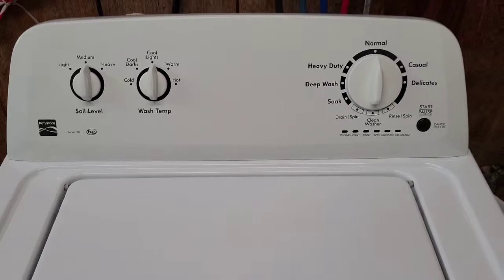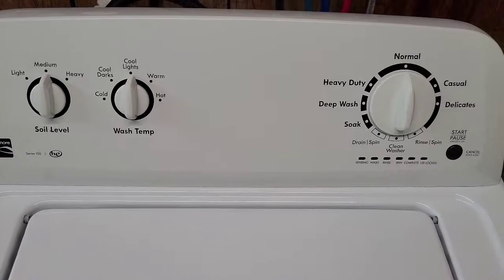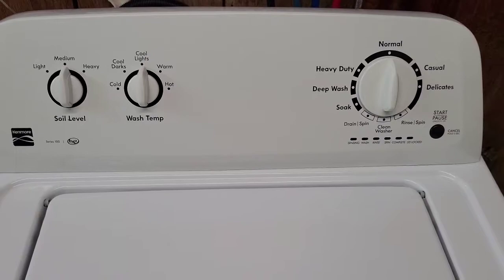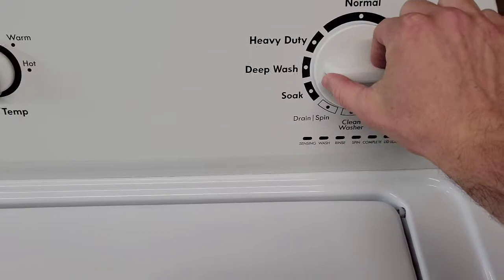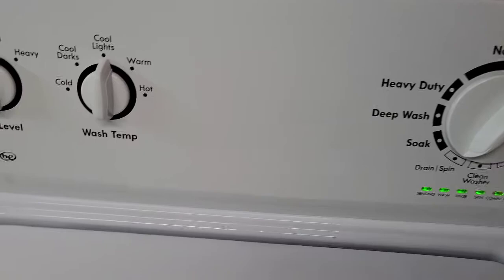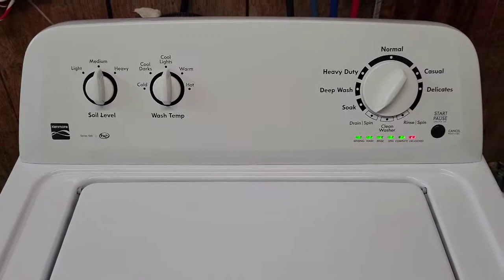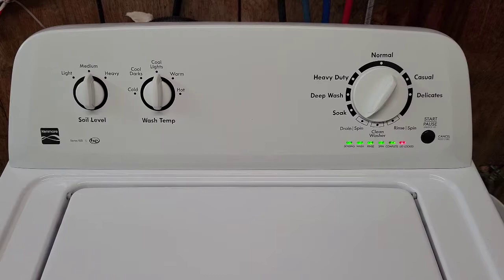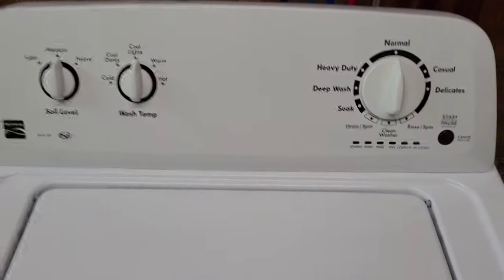Washer Calibration Mode Diagnostics, Kenmore, Whirlpool, Roper, Inglis, Amana, Maytag | Josh Cobb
In this video, I'll show you how to enter diagnostics on a Whirlpool, Amana, Inglis, or Roper washer. This can help identify a whole host of issues when paired with the service manual found within the cabinet of the washer or downloaded online. My current business ventures and products can be seen at my

Remember to unplug your appliances from power and shut off any water before attempting any repairs.  Please consult a certified appliance repair technician if you are uncomfortable doing DIY work on your appliances.  Proceed at your own risk.

If you found this video valuable and saved you some time and cash, please consider donating to the cause! I’d love to be doing videos full time, bringing DIY info to as many people as possible, saving you all time, money, and the frustration of calling in a repair person or having to buy new appliances.  But really…I just hope this video helps someone out and saves them a headache!

Once I replace my income with video revenue I’ll donate the units I fix to the Veterans here in my area that could really use the help. It’s been a passion project for some time and now I’m working towards my goal of really helping not only my viewers but my local community.

Video Title: Washer Calibration Mode Diagnostics, Kenmore, Whirlpool, Roper, Inglis, Amana, Maytag | Josh Cobb

The video has information on Washer Calibration Mode Diagnostics, Kenmore, Whirlpool, Roper, Inglis, Amana, Maytag. But also tries to cover the following subjects:

 Appliance Repair Guide
Cost-Efficient Appliance Fixes
Washer Diagnostics Mode

✅  About Josh Cobb:

I'm Josh Cobb, offering you expert insights on appliance repair, product showcases, and some unique wallet designs. As a dedicated family man and proud owner of businesses in MidMO.

I bring you first-hand advice on repairs, insightful product demonstrations, and a sneak peek into my creative design process. Join me as I share my journey of balancing family, business, and passion. Thank you for being a part of my channel